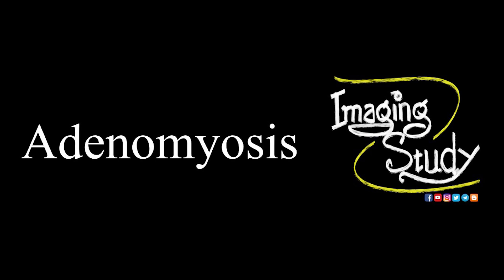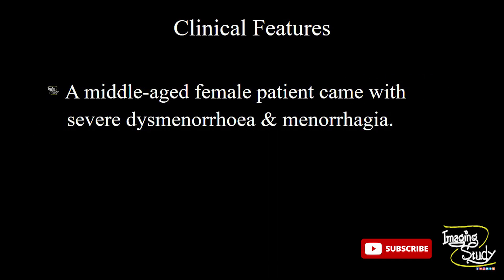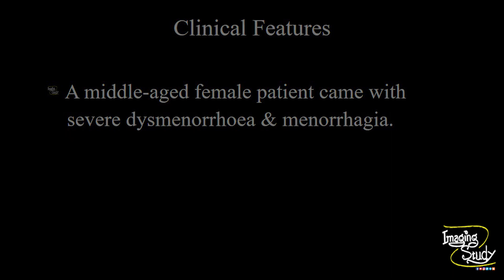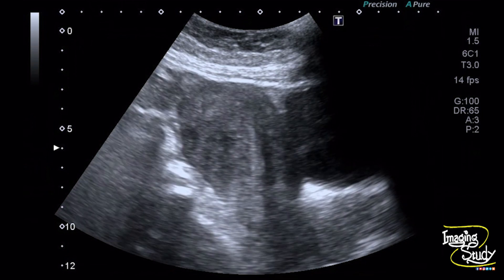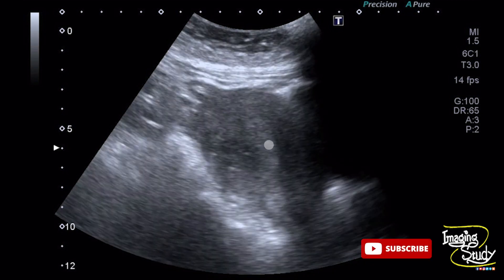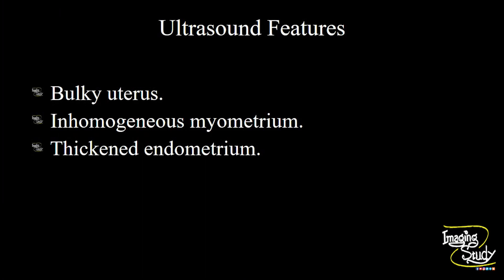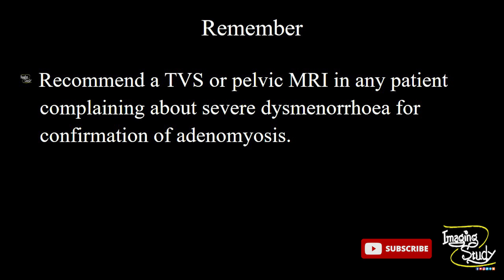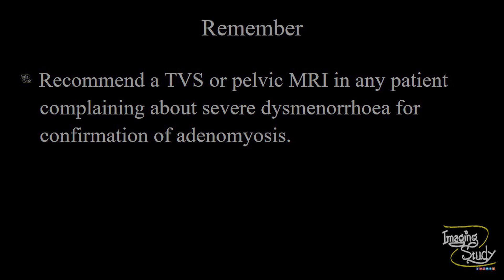Adenomyosis || Ultrasound || Case 69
Clinical Features:
A middle-aged female patient came with non-specific lower abdominal pain.

Ultrasound Features:
Bulky uterus.
Inhomogeneous myometrium.
Thickened endometrium.